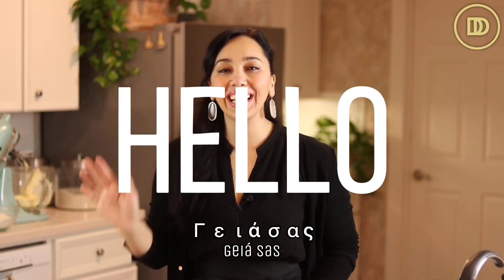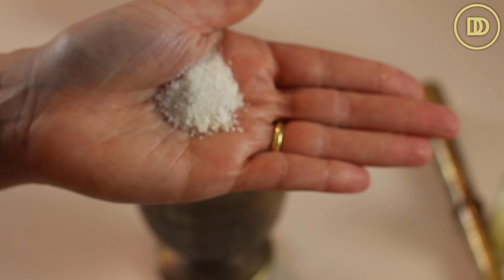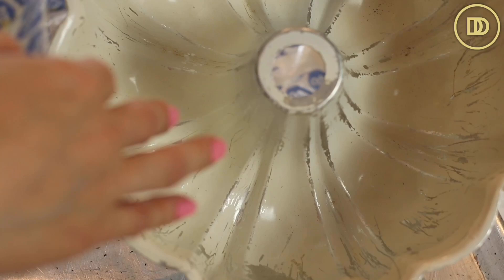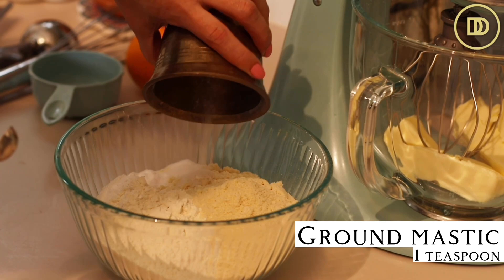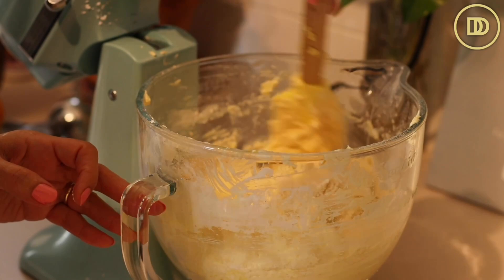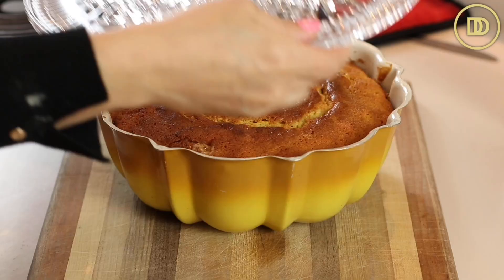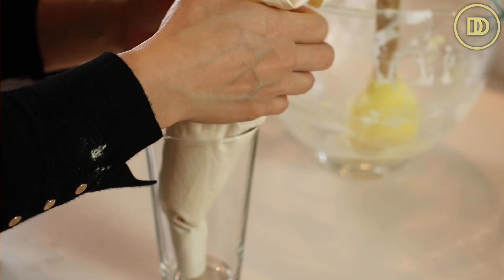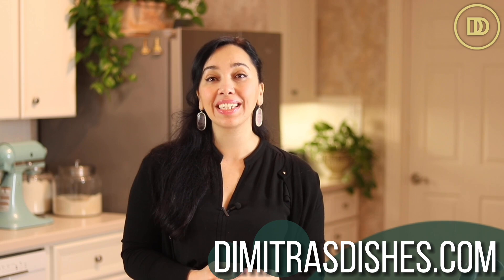Greek Tsoureki-Favored Cake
Ingredients
The Wet Ingredients:

3/4 pound (340g) unsalted butter, soft and at room temp.
2 cups confectioner's sugar
1 teaspoon pure vanilla extract
1/2 cup milk or orange juice
5 large eggs at room temperature
1/2 cup plain yogurt at room temperature
The Dry Ingredients:

2 cups (250g) all-purpose flour
1 cup (100g) almond flour
2 teaspoons baking powder
1/2 teaspoon baking soda
zest of an orange
2 teaspoons (7-8g) ground mahlepi
1 teaspoon ground mastiha
For the Icing:

8 oz (226g) cream cheese at room temperature
3-4 tablespoons milk or orange juice
1 cup confectioner's sugar
Instructions

Grease a (12-cup) bundt pan with melted butter or with pan spray. Alternatively grease the inside of a 10-inch cake pan and line with parchment paper.

Add the mastiha and a teaspoon of granulated sugar to a mortar. Grind the mastiha and set aside.

Pulse the mahlepi seeds in a food processor until finely ground.

In the bowl of a stand mixer that has been fitted with the whisk attachment, beat the butter, sugar, vanilla, and almond extract on low speed until combined. Increase the speed to high and beat until thick, pale, and fluffy. About 3 minutes.

Beat the eggs into the butter mixture one at a time until fluffy. Scrape down the sides of the bowl and beat until smooth.

Add the yogurt and beat on high speed until incorporated.

Combine the flour, almond meal, salt, baking powder, mastiha, mahlepi, and, orange zest.. Whisk together until combined.

Add the flour mixture to the mixer in a few batches until just incorporated.

Transfer the batter into the prepared cake pan.

Bake in the center rack of the preheated oven for 45-55 minutes. It is ready when a toothpick inserted into the center of the cake comes out clean or with some crumbs attached.

Run a knife around the edges of the cake to release it from the pan and set it aside to cool completely.

Invert the cake onto a cake platter and remove the parchment paper. Flip the cake back around and dust with lots of confectioner's sugar.

Make the Cream cheese icing: Beat together all of the icing ingredients until smooth. Transfer the icing to a piping bag that has been fitted with a large open star tip attachment. Decorate the cake with the icing and serve. (see video)

Serve with tea or coffee. Enjoy!

Notes
The ground mastiha can be eliminated from the recipe or substituted with 1/2 teaspoon of ground cardamom.

By: tonyanthony

By: LowNotes